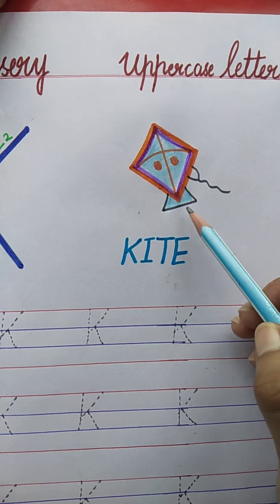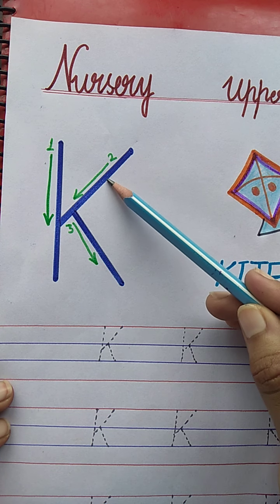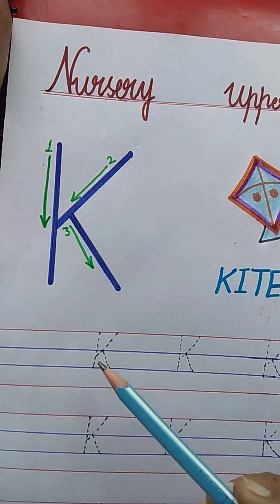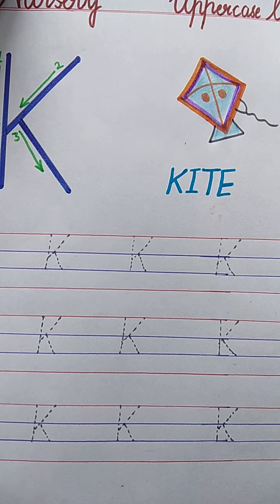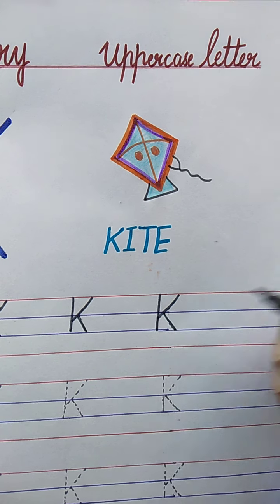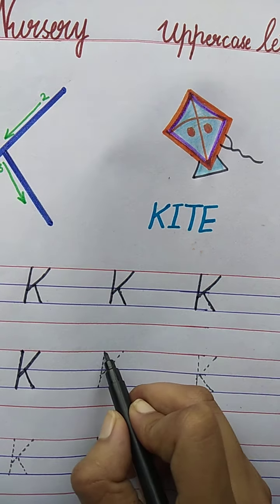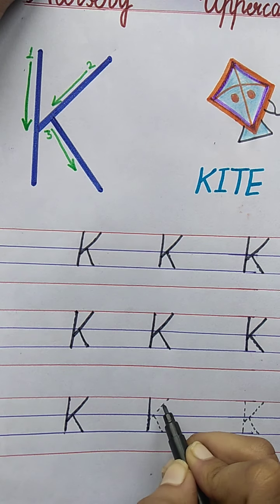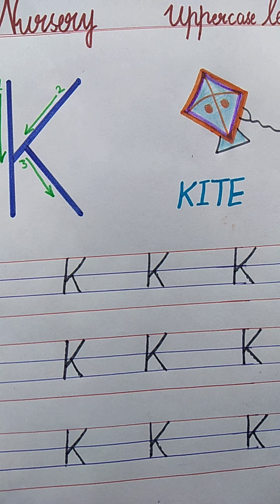Nursery, lecture -14,English, uppercase letter 'K'